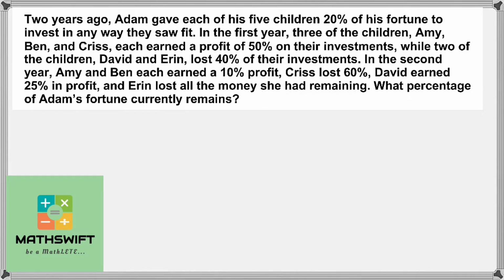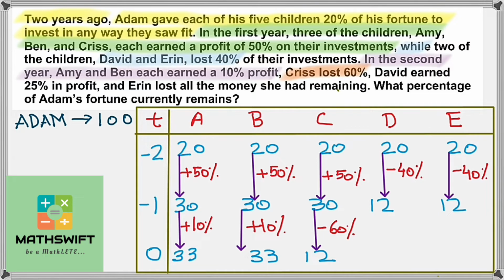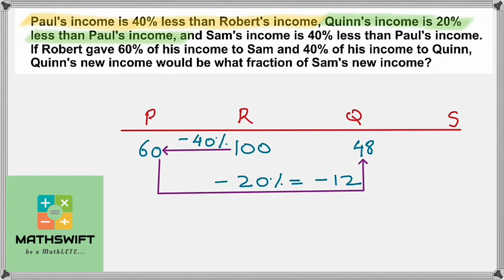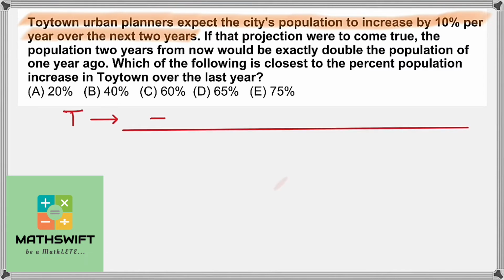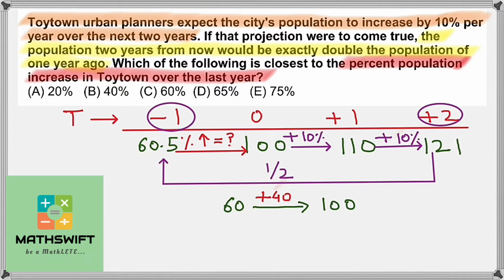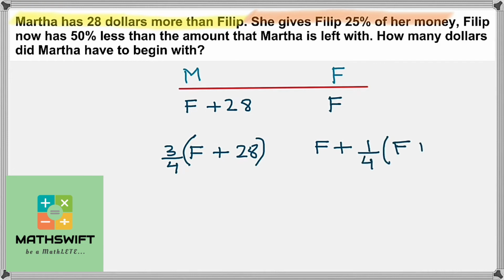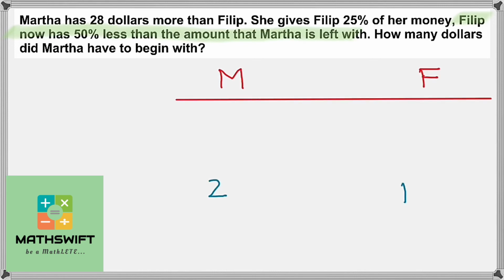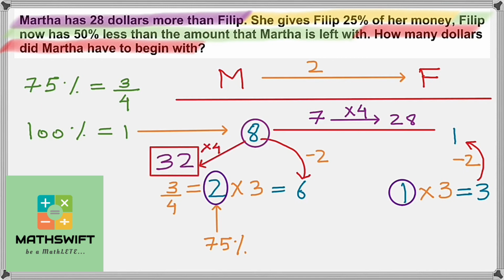PERCENTAGE, RATIO AND PROPORTION | GMAT, GRE and other competitive exams...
Problem Solving questions on Percentage, Ratio and Proportion for GMAT, GRE and other competitive exams.